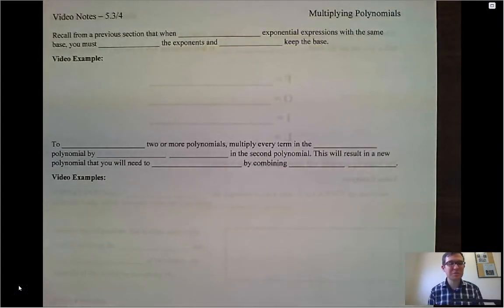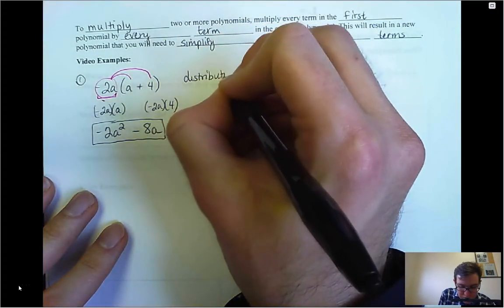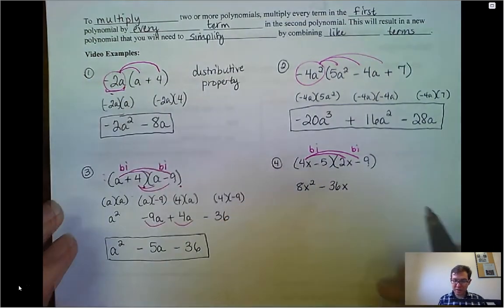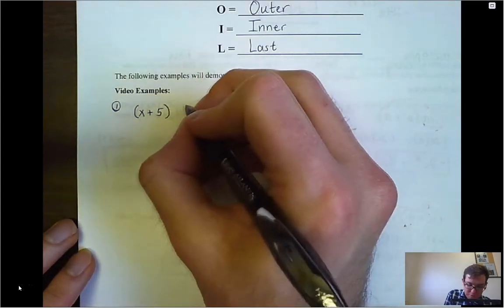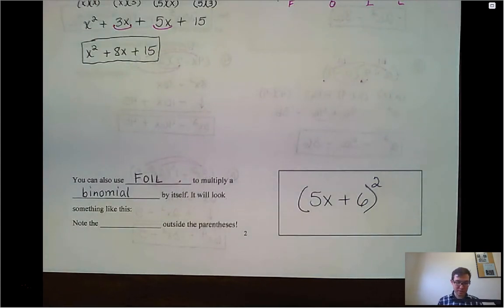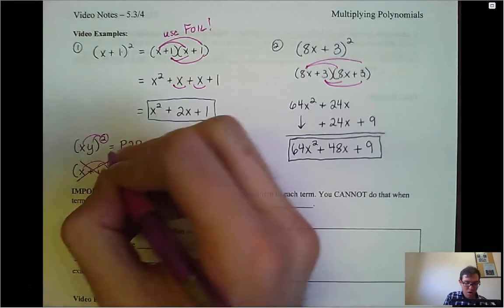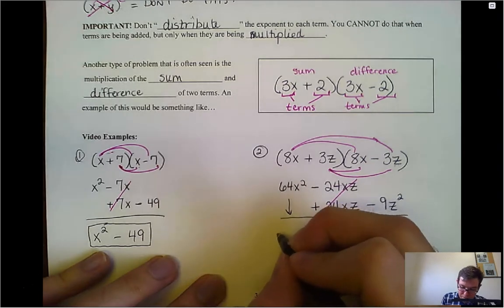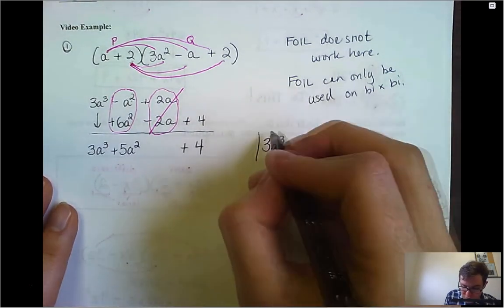5.3/4 - Multiplying Polynomials [MATH 0321]